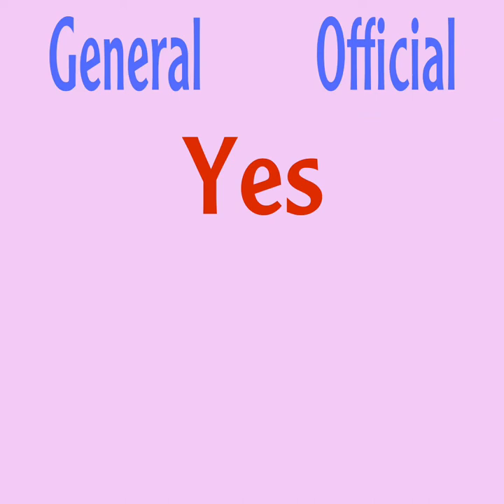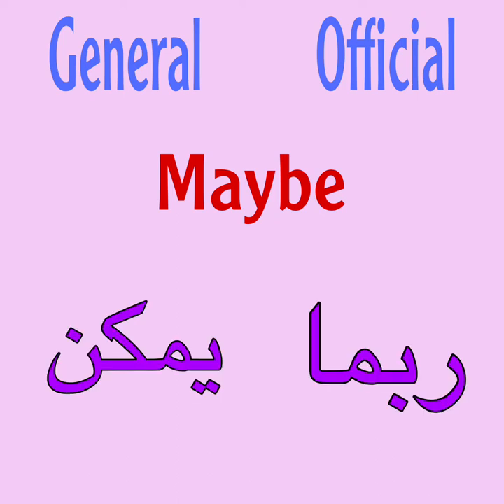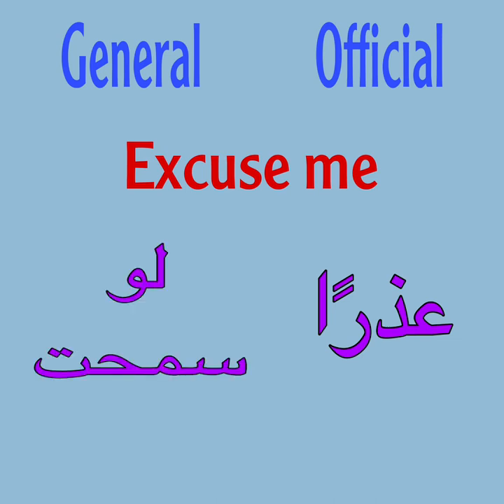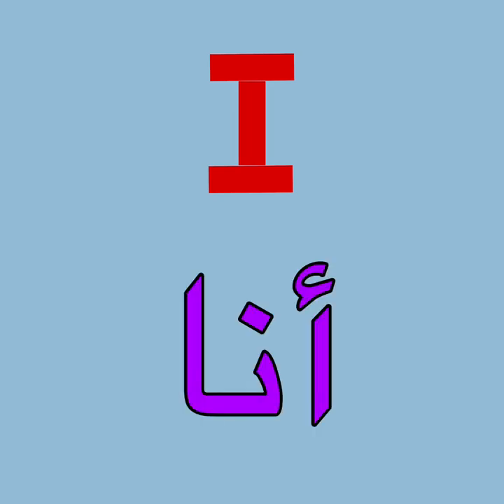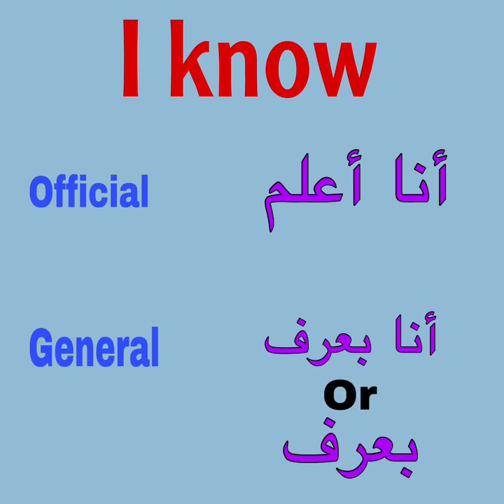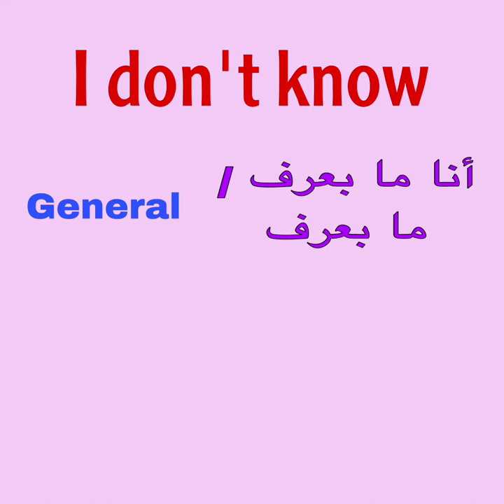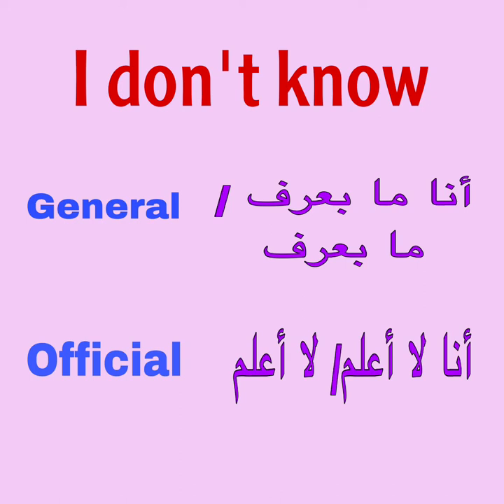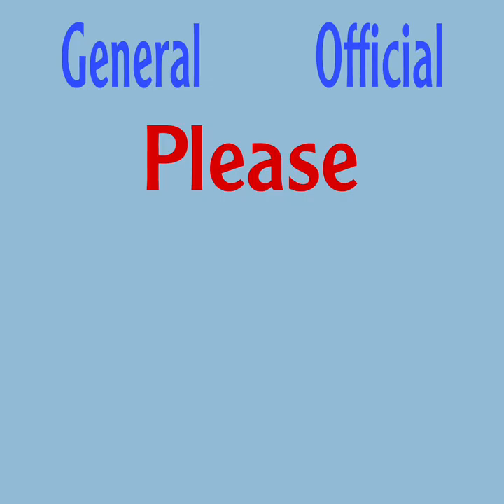Class 2, How to say I know and I don’t know in Arabic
Hi and welcome again don’t forget to watch the introduction before watching this video.

By the end of this video you are about to know how to say I know and I don’t know in Arabic.

Also we will cover and revise what we already did in the last video.

Our aim is to make Arabic to be a smooth and en easy language to learn by native speakers.